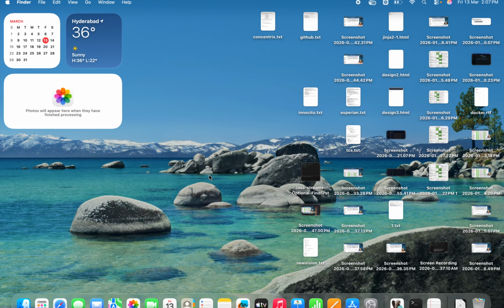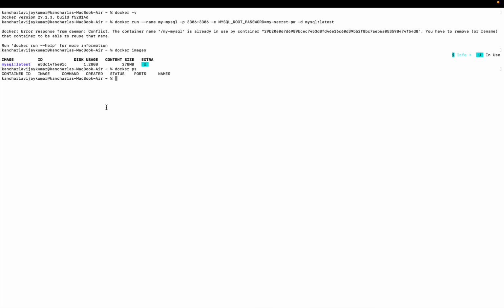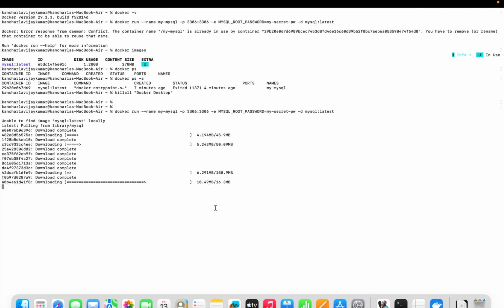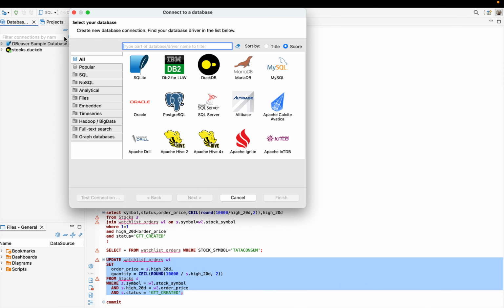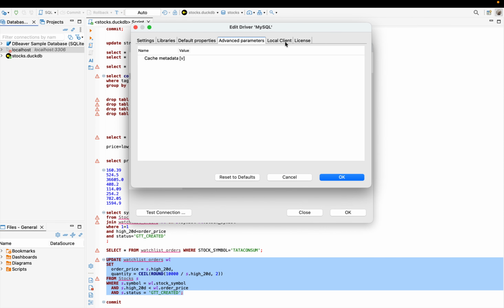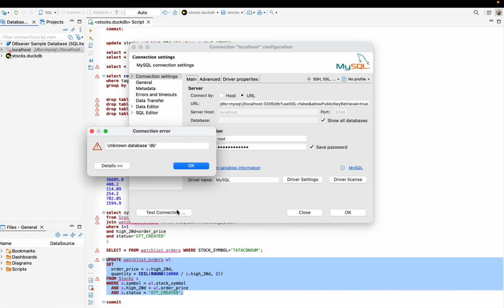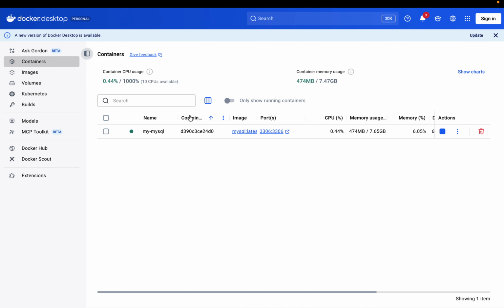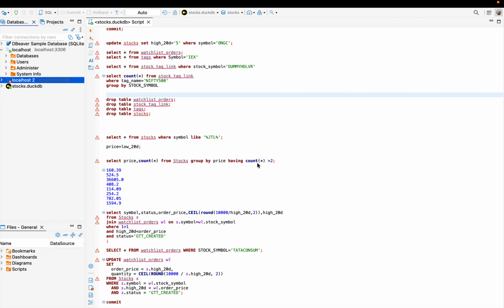Docker - Mysql - Mysql Image to Container and connecting in DBeaver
Downloading mysql database docker image,  running in local and Connecting using DBeaver

docker run --name my-mysql -p 3306:3306 -e MYSQL_ROOT_PASSWORD=my-secret-pw -d mysql:latest

Jdbc Driver:
jdbc:mysql://localhost:3306/db?useSSL=false&allowPublicKeyRetrieval=true